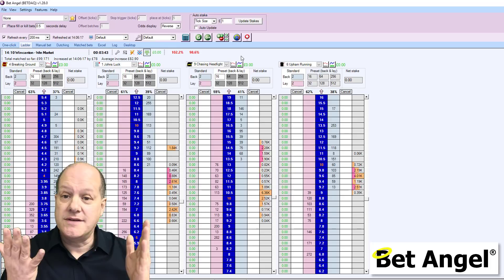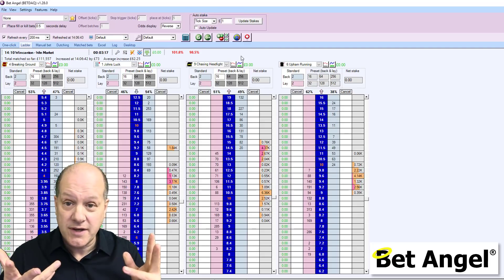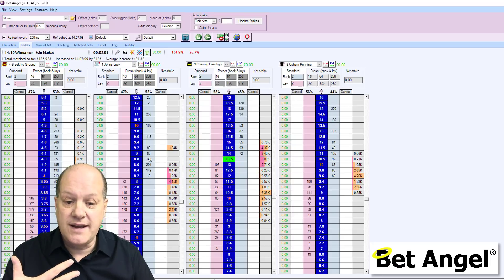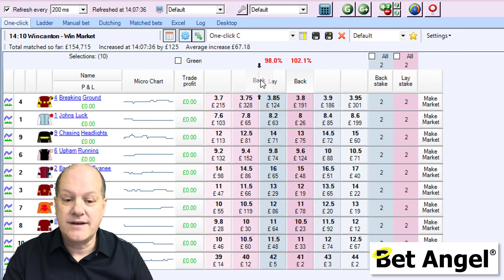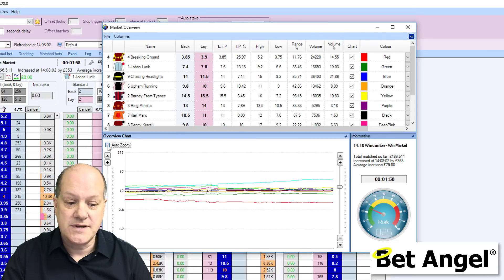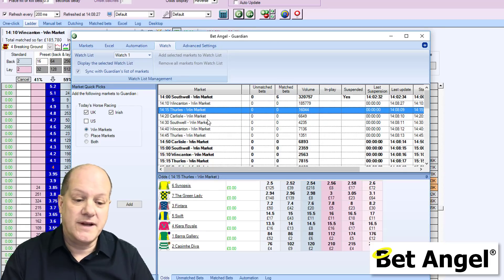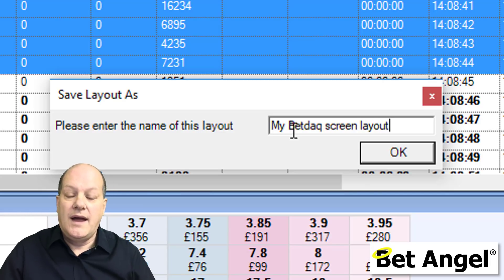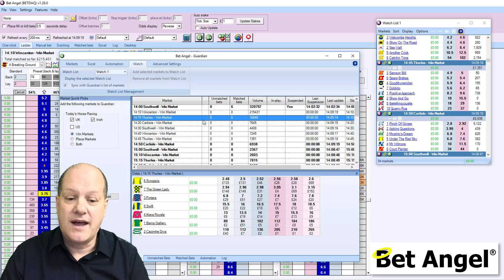Betdaq trading software - Bet Angel for Betdaq - Full version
In line with Betdaq running a trading promotion at Cheltenham. Here is a whistle-stop tour of Bet Angel for Betdaq. You can download it for free here: -

Visit the promotion here: -